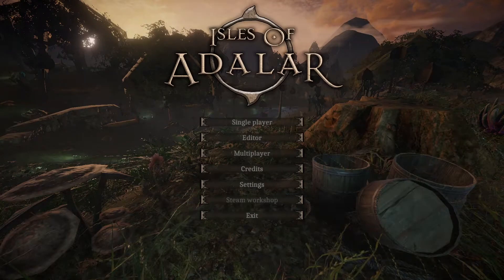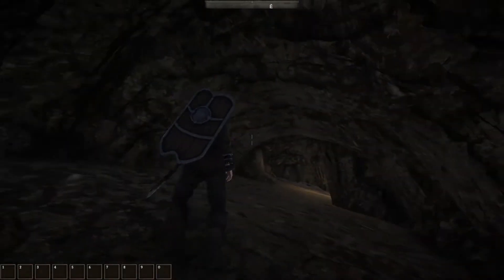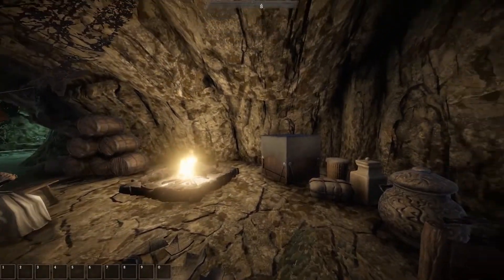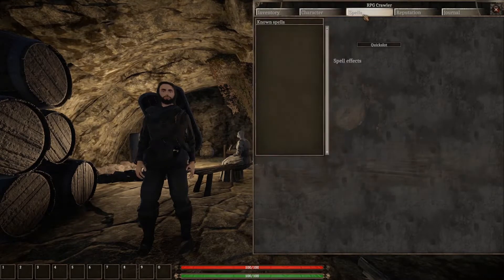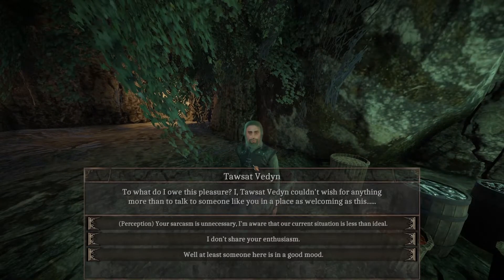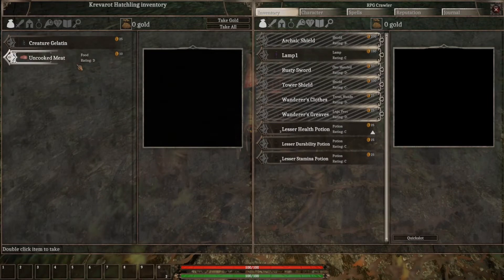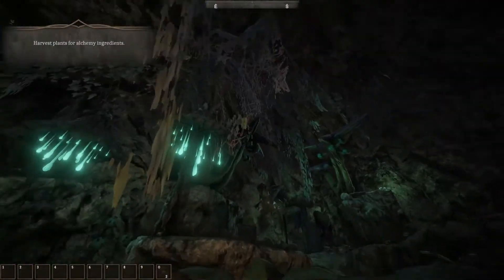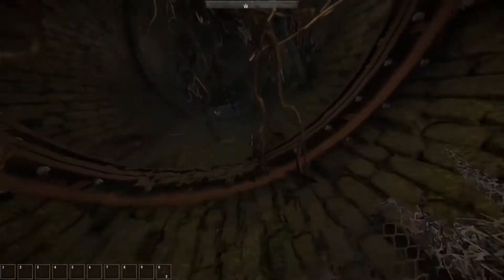RPG Crawler's First Look - Isles of Adalar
A first person/third person fantasy rpg with multiplayer support, currently (as of this recording) on Indiegogo.